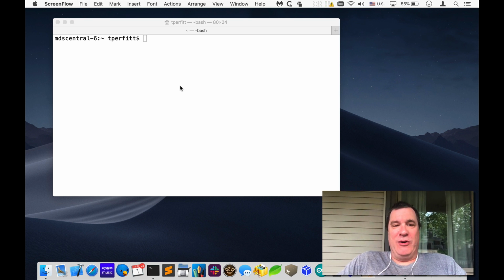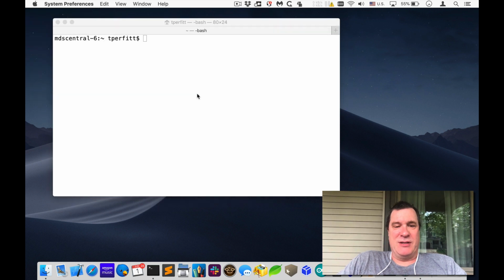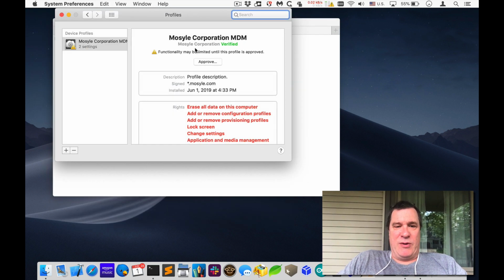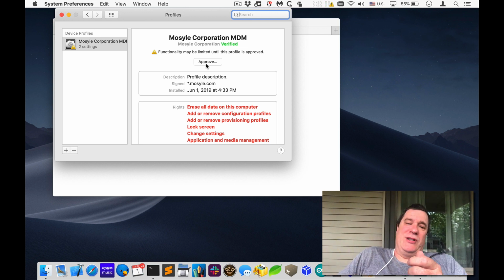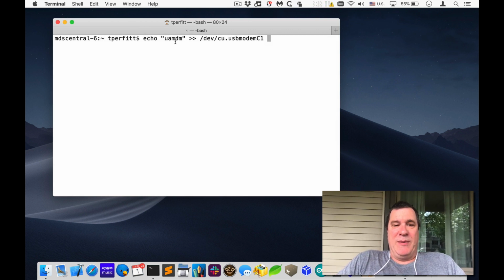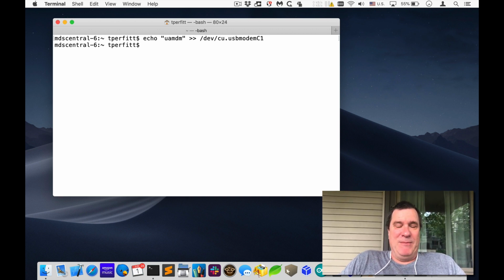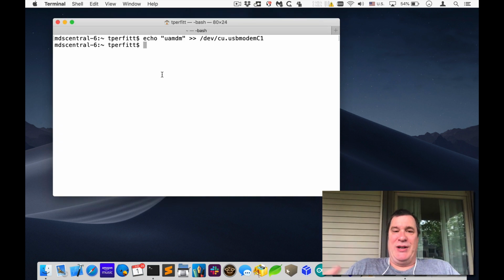Automatically Approve UAMDM on macOS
Using the MDS automaton, automate User Approved MDM enrollment. Yes, you read that right.

Available in MDS_Build-19051_Version-1.9 or later.